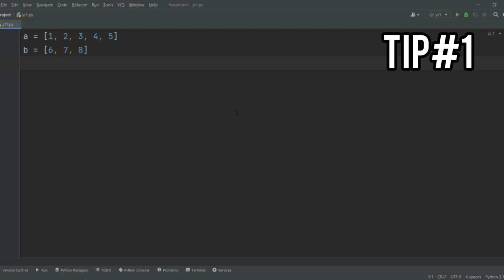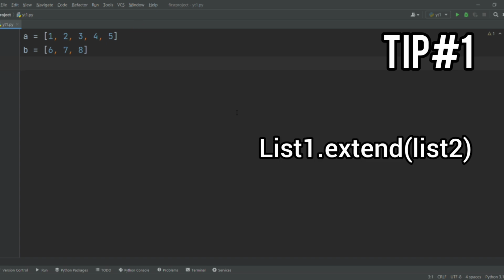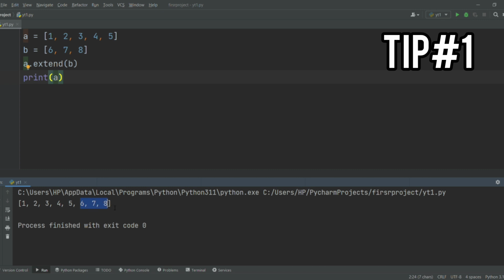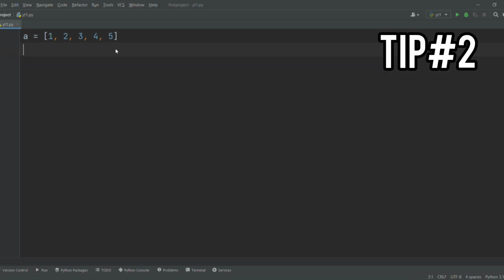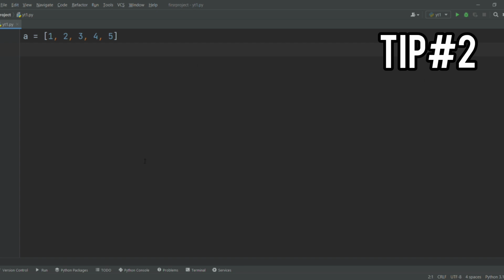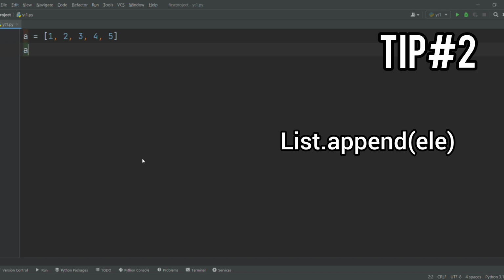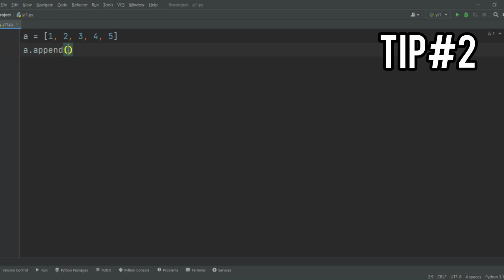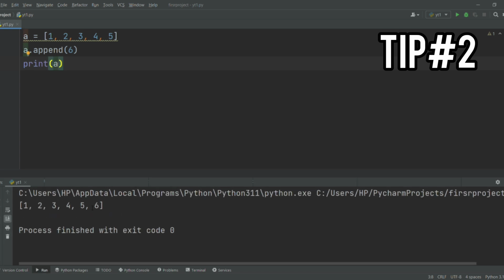3 List manipulation python tricks (part 2)